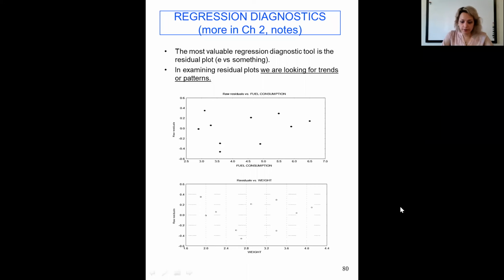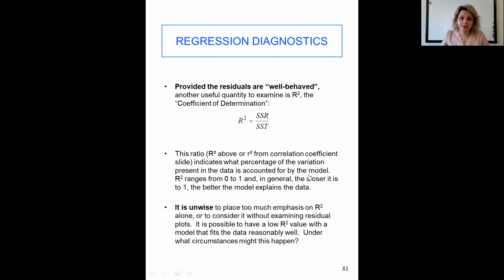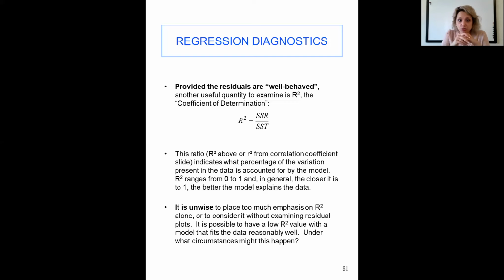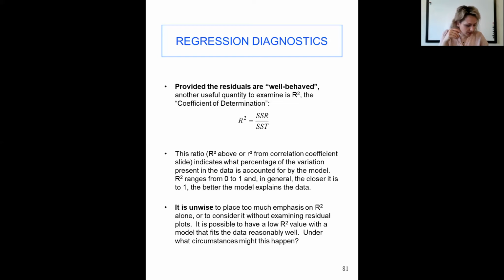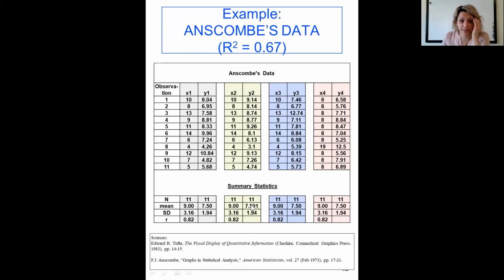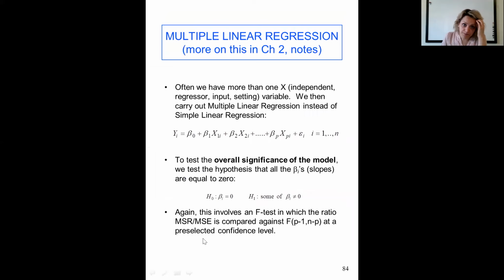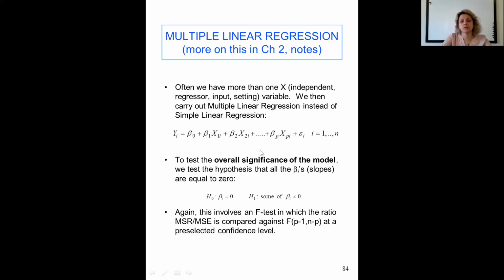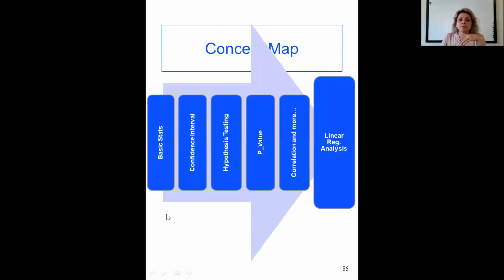Ch1_18 Regression Diagnostics Residual Plots and R2 PP 81to86